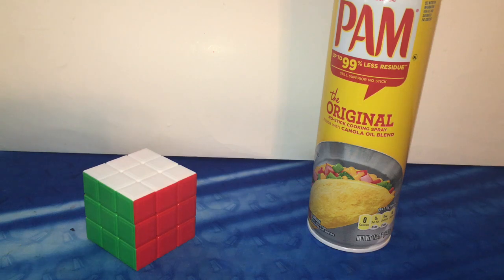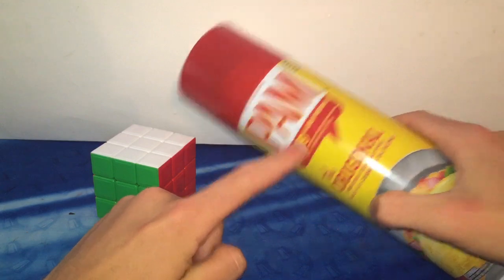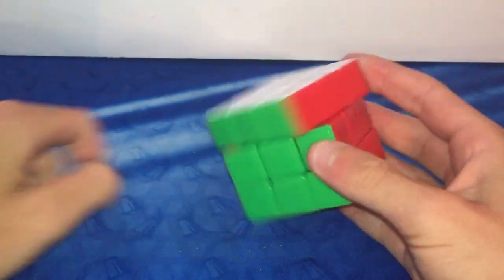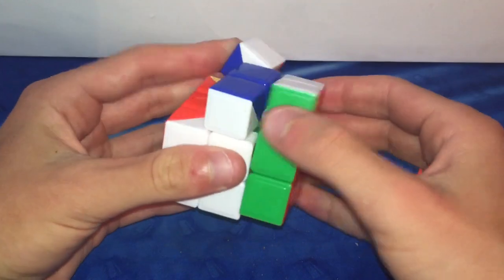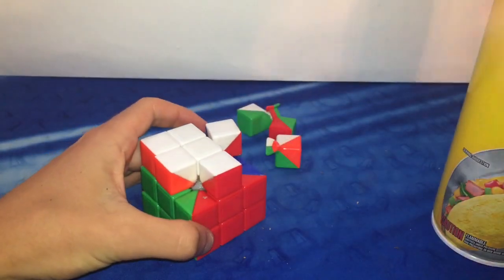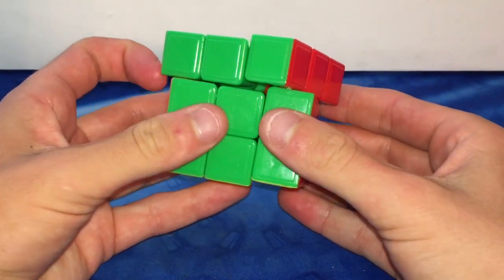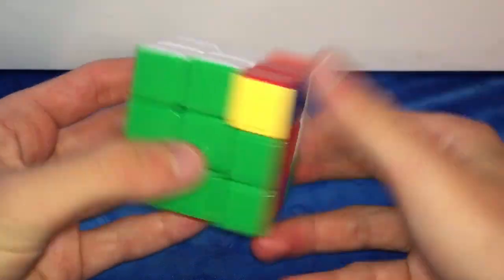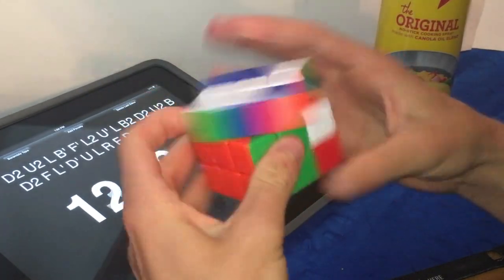PAM in a 3x3?!?!? Will It Lube?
PAM was like a shorter lasting version of maru.  It made the cue very fast and smooth directly after cubing, but after a while of playing with the puzzle, it wore off very quickly.